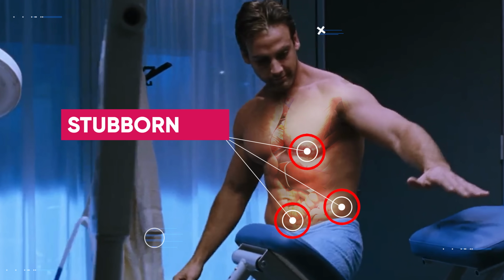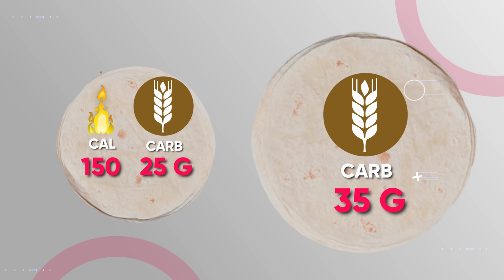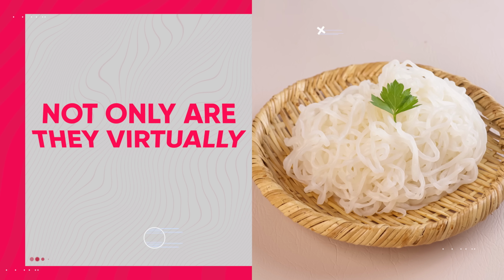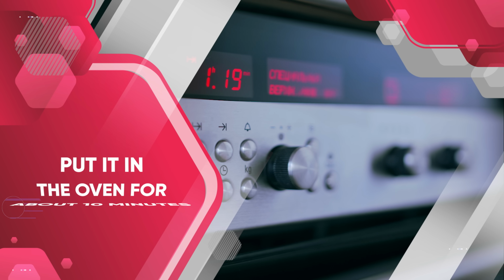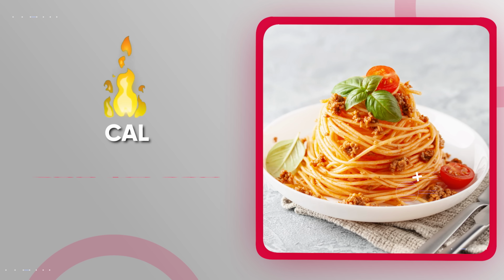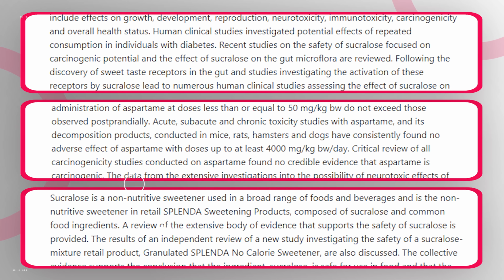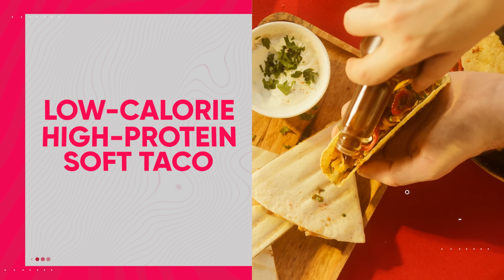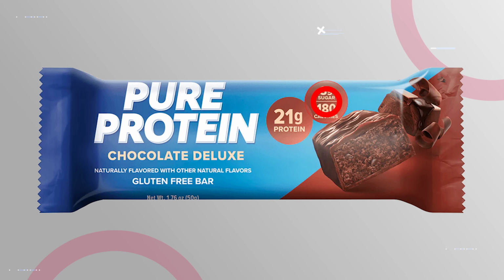15 BEST Foods to Lose Stubborn Fat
These are the best foods to eat to lose stubborn fat including belly fat and chest fat as well as regular body fat. The 15 foods described in this video will make your fat-loss diet plan much easier. If you're wondering how to lose stubborn body fat, watch this video it'll give you a step by step plan to lose bellly and stomach fat fast.

Stubborn fat... it usually forms around the lower belly, love handles, or chest and it's notoriously hard to get rid of not just for you but for everyone including myself around my love handles. (**) This fat is hard to get rid of because it's truly different. It receives less blood flow than other fat stores and tends to have a higher concentration of alpha-receptors, which inhibit fat breakdown while simultaneously having a lower number of beta-receptors, which promote fat release. This is what makes it resistant to standard diet and exercise methods. The only way to actually get rid of stubborn fat is by consistently maintaining a deficit and eating healthy fat-burning foods for long enough to finally get to that stubborn fat and the only way to do that is to enjoy your diet otherwise you'll give up right before that stubborn fat starts to melt away every time. So today I want to give you 15 foods that you can incorporate into your diet plan to make your plan more sustainable so that you can finally tap into those stubborn fat stores.

And the first food that can help you stick to your plan is egg life egg white wraps. These have become widely popular and are now sold in most grocery stores including Walmart. If you're in the mood to have a wrap whether you want to add tuna, chicken, or deli cuts the wrap itself is where most of the extra calories and carbs will come from. For example, even a small flour or wheat tortilla will contain about 150 calories with 25 grams of carbs. A larger one will contain 35 grams of carbs or more. On the other hand, one egg wrap is only 25 calories with 0 fat 0 carbs, and 5 grams of protein. So it's basically entirely made up of protein rather than carbs. And even though there's nothing inherently wrong with carbs, eating too many of them will highly interfere with fat loss because your body will choose excess carbs for energy over those stubborn fat stores every time.
Next is a replacement for mashed potatoes which I personally love, but just one cup typically contains around 215 calories with almost 35 grams of carbs. Meanwhile, 1 cup of mashed cauliflower will only have about 25 to 40 calories with 5 to 8 grams of carbohydrates. That's 5 to 10 times fewer calories and mashed cauliflower actually tastes delicious, very similar in taste to regular mashed potatoes. You just boil a head of cauliflower for ten minutes, throw it into a food processor, and then add a small amount of butter, some salt, and garlic and it's ready to eat.

Let's move on to shirataki noodles also known as miracle noodles. Most people really enjoy eating pasta but unfortunately, pasta is loaded with carbohydrates. 4 ounces of pasta contains 150 calories, and 28 grams of carbs. Meanwhile, 4 ounces of shirataki noodles contain just 6.5 calories and 4 grams of carbs, most of which are insoluble fiber. Specifically, it's composed of glucomannan fiber, which is known to fill your stomach. This is why they're referred to as miracle noodles, because not only are they virtually calorie-free, but they also help satisfy hunger and reduce your appetite.

Now, many people quit their diet plan because they crave sweets aside from just fruits. And a homemade calorie-free Italian ice is perfect for this. You just need a popsicle tray, or you can even use ice cube trays that you already have at home. You would just take crystal light, or a flavored water enhancer and mix it into some water. Then pour the water into your popsicle tray and cover the molds with the lids. Alternatively, if you're using ice trays you pour the flavored water in, cover with plastic wrap, and put a toothpick into each cube through the plastic wrap. Then just put it into the freezer, let it freeze overnight,

and walla you have a delicious tasting Italian Ice that's calorie-free.
Another very useful food that can be used to replace buns for your burgers is portabella mushroom caps. When I owned a meal prep company portabella mushroom burgers and actually mashed cauliflower(1,2) were two of our most popular orders, and I loved how good these tasted without racking up carbs or calories. A medium-sized hamburger bun will contain roughly 150 calories with 28 grams of carbs but two portabella mushroom caps only have about 8 calories with just one gram of carbs. You would just take the portabella mushroom caps, clean them, then spray each side with olive oil cooking spray, add a little salt and pepper, and put it in the oven for about ten minutes. Then you can add part-skim cheese, and a lean beef burgeR.